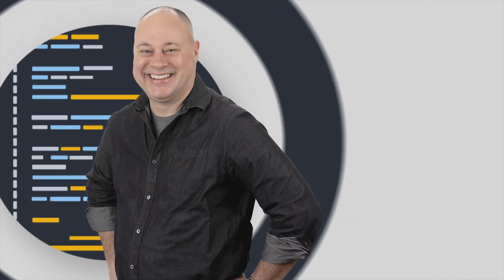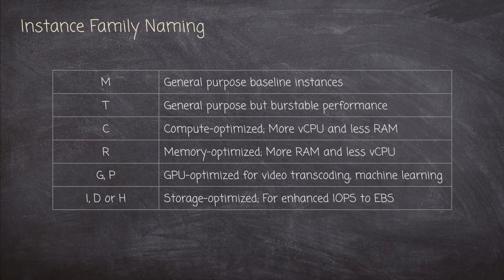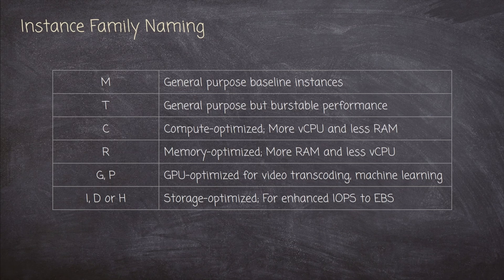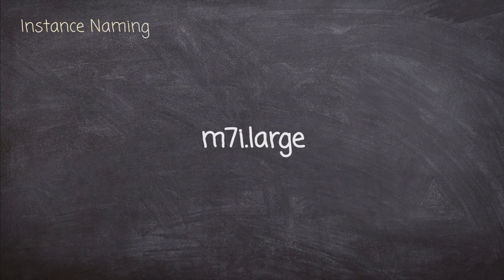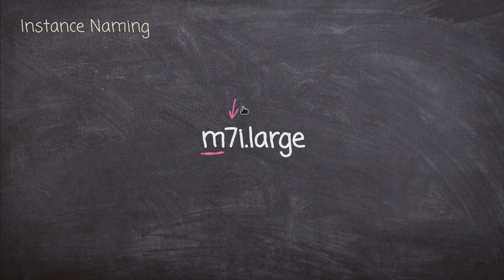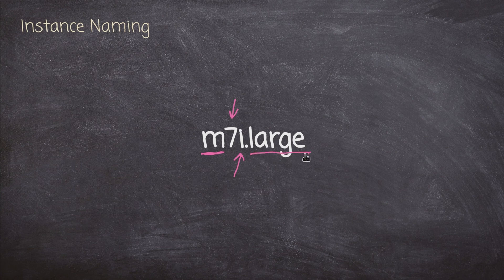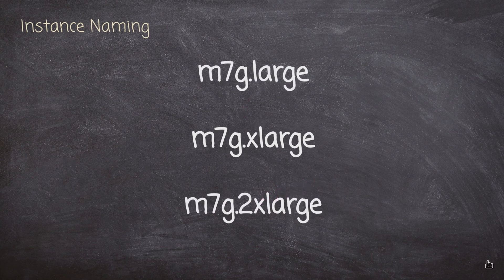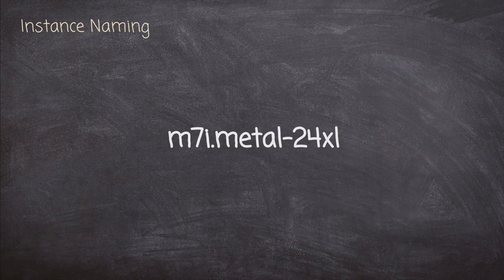Amazon Elastic Cloud Compute (EC2) | What are EC2 Instance Types?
First introduced in 2006, Amazon EC2 is one of the foundational services of the AWS platform. There are a lot of choices when it comes to our resource options for EC2 instance, but don't worry about trying to memorize all the different types and specs. CBT Nuggets trainer Scott Pletcher wants you to know which instance types, in general, are optimized for certain workloads.

👉 👉 Watch this entire AWS Certified SysOps Administrator – Associate (SOA-C02) training course